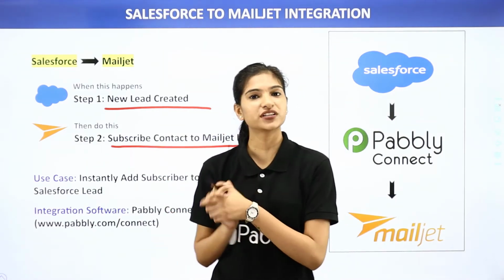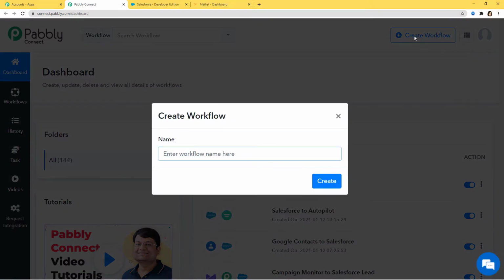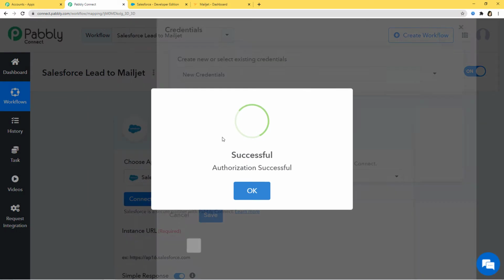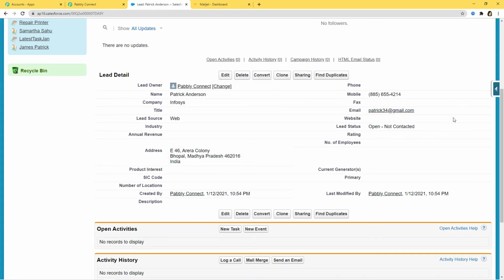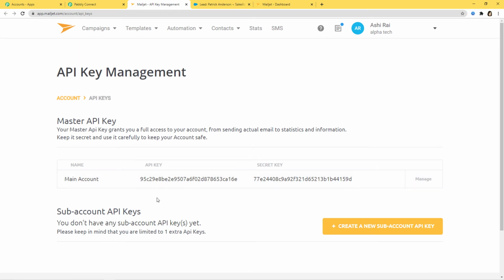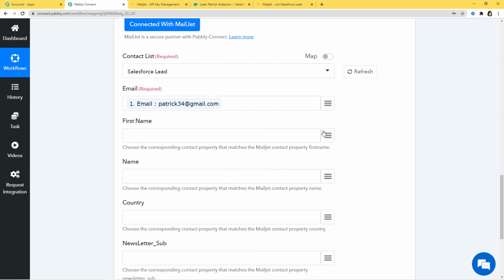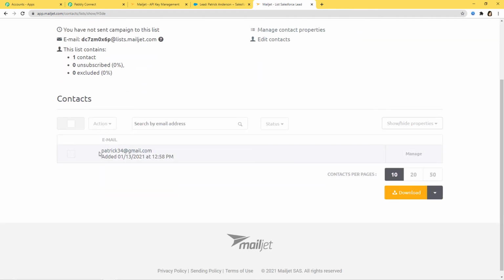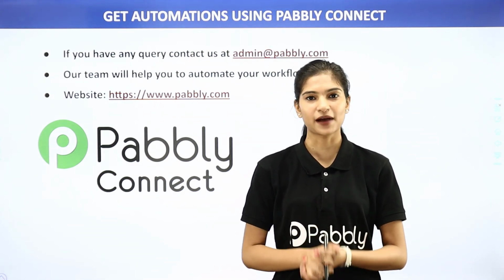Instantly Add Subscriber to Mailjet List for New Salesforce Lead | Salesforce Mailjet Integration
✅ In this video, we will learn how to Instantly Add Subscriber to Mailjet List for New Salesforce Lead using Pabbly Connect.

Salesforce Mailjet Integration